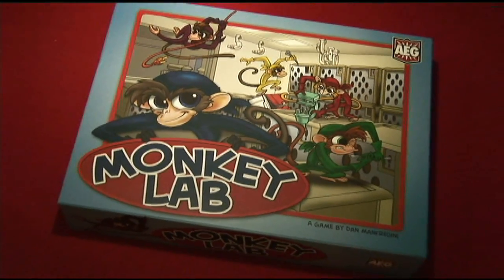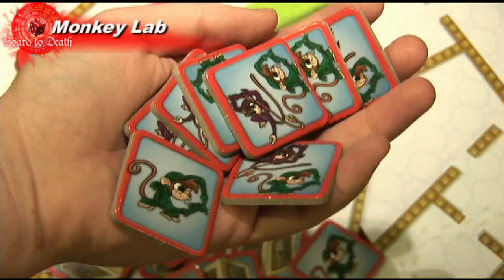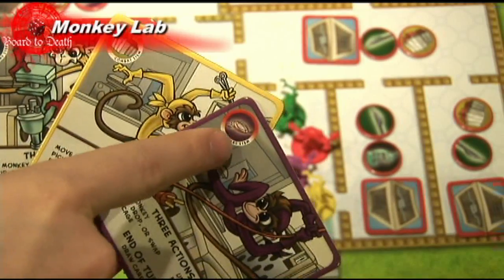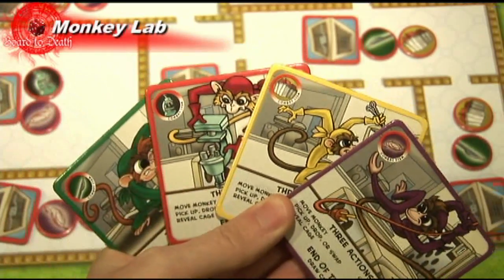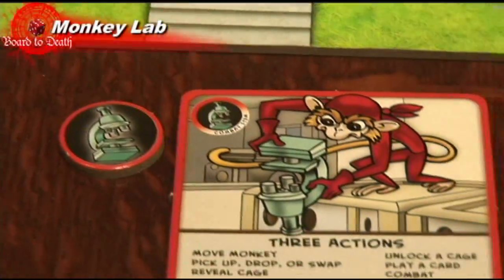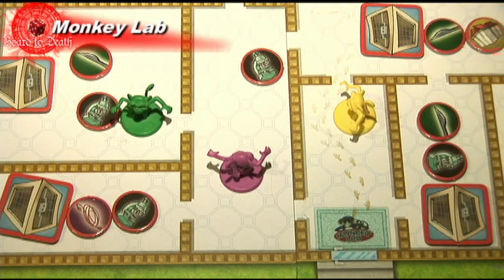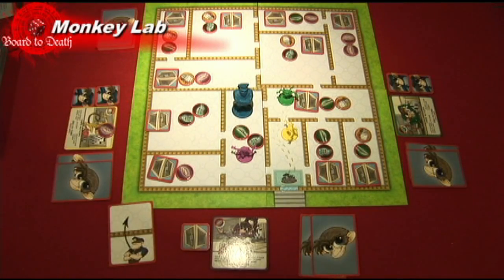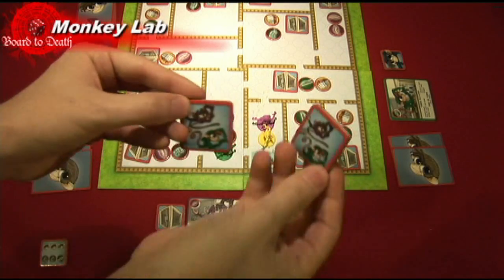Monkey Lab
Good luck to all our fans!